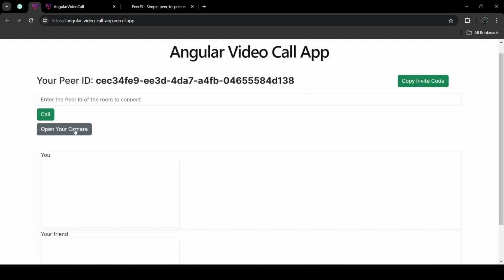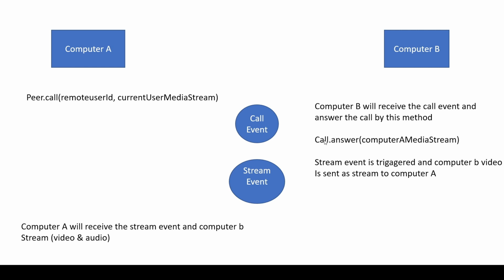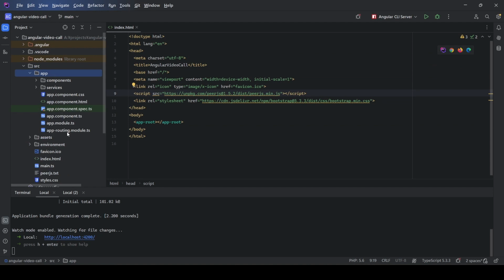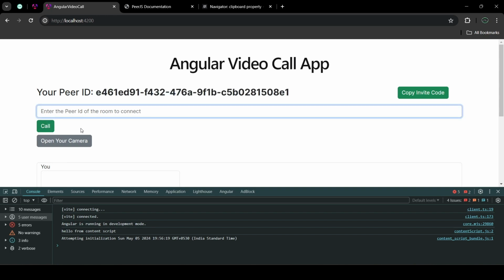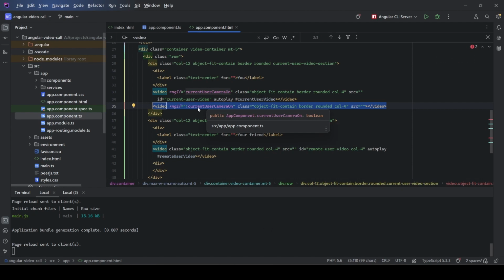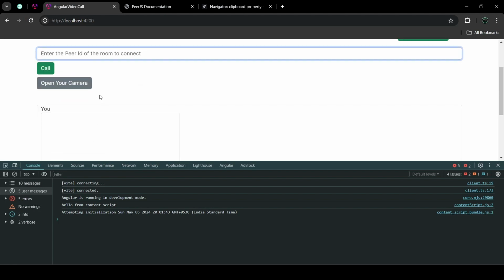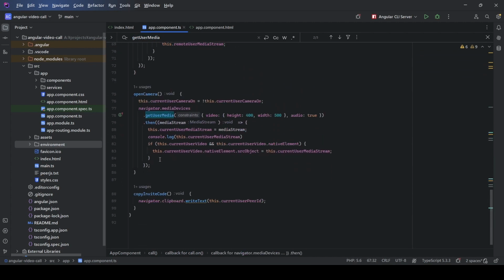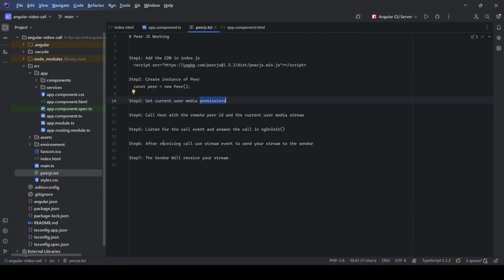Build Video Call App Using Angular And PeerJS || How to create a Video Call App using Angular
Today in this video we are going to create a video call app using PeerJs and Angular